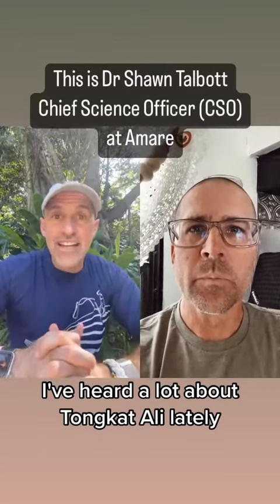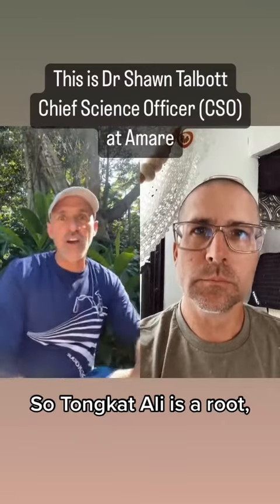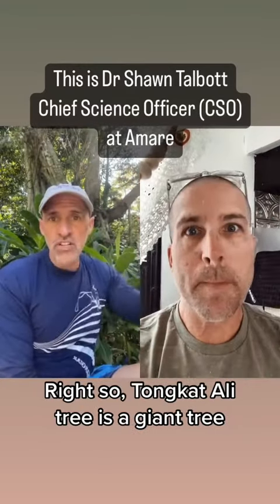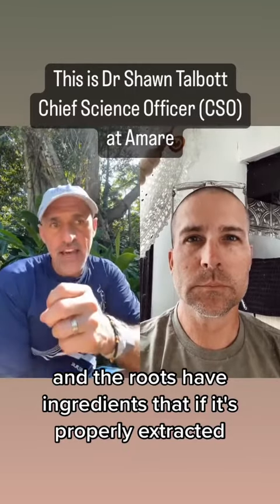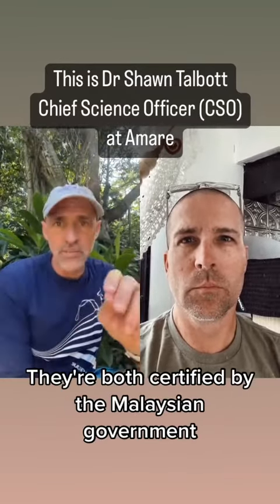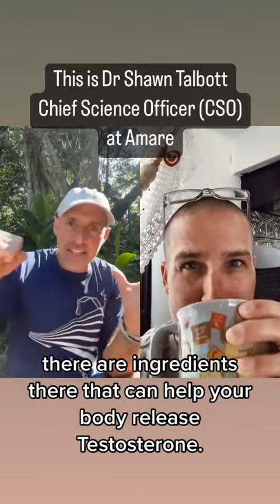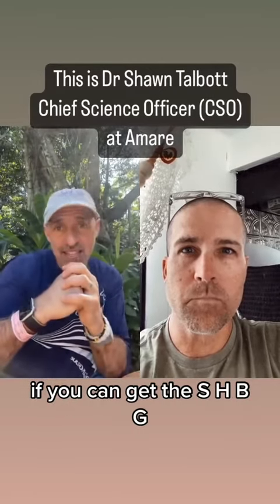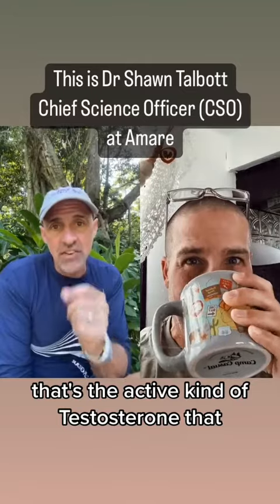How does Tongkat Ali affect Testosterone levels in Men, after 40?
Kongkat Ali, also known as Tongkat Ali or Eurycoma Longifolia, is a popular herbal supplement used for a variety of health benefits. Here are the top 10 advantages of Kongkat Ali:

1. Enhances testosterone levels: Kongkat Ali has been shown to naturally increase testosterone levels, which can lead to improved muscle mass, strength, and athletic performance.

2. Boosts libido and sexual function: Studies have shown that Kongkat Ali can enhance sexual desire and performance, as well as treat erectile dysfunction.

3. Improves mood: Kongkat Ali may help reduce stress and anxiety, leading to improved mood and overall well-being.

4. Increases energy and endurance: The supplement has been shown to improve physical performance and increase endurance during exercise.

5. Supports weight loss: Kongkat Ali can help promote weight loss by increasing metabolism and reducing fat storage.

6. Enhances cognitive function: The supplement may improve memory, focus, and mental clarity.

7. Anti-inflammatory properties: Kongkat Ali has anti-inflammatory properties that may help reduce inflammation in the body.

8. Immune system support: Kongkat Ali has been shown to have immune-boosting properties, which may help prevent illness and disease.

9. Cardiovascular health: The supplement may help reduce blood pressure and improve heart health.

10. Anti-aging benefits: Kongkat Ali contains antioxidants that can help protect the body from oxidative damage, which can lead to premature aging.